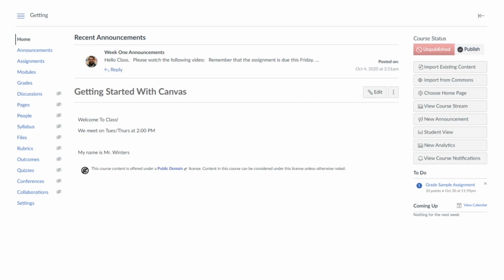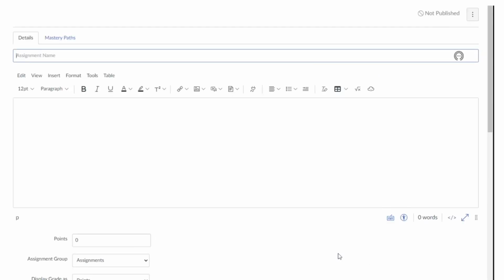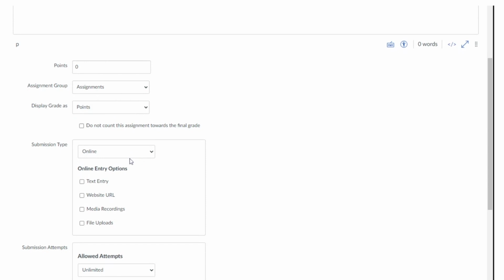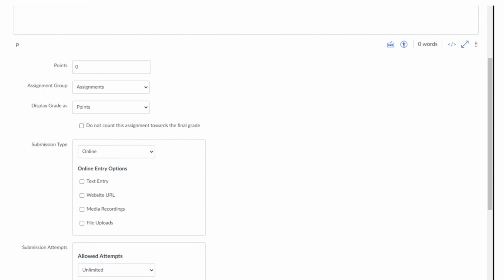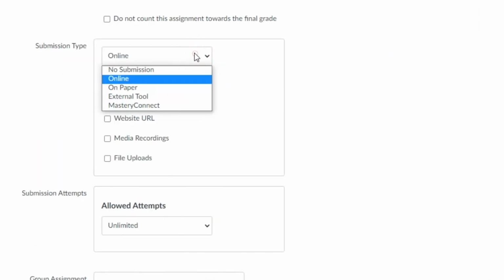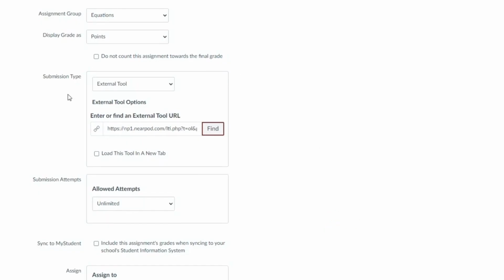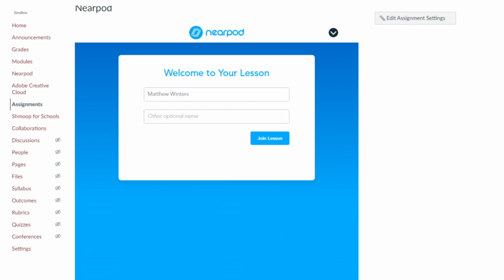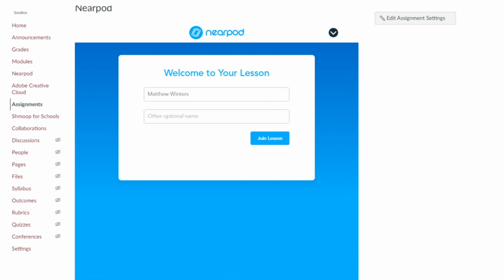UEN Canvas Tutorials: Using LTIs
In this video, Matt shows us how to use LTIs, which allows other tools such as Google, Nearpod, etc. to be added to your canvas course.